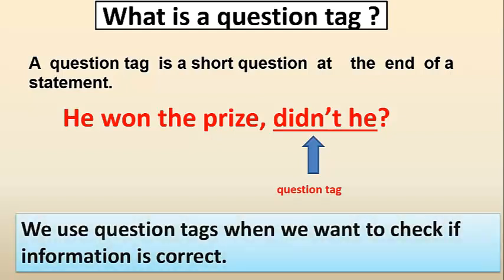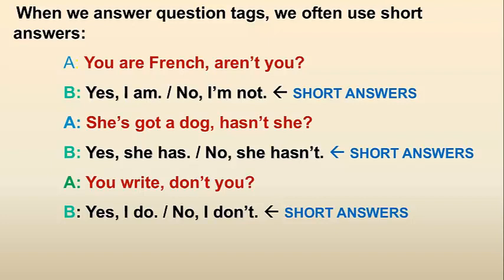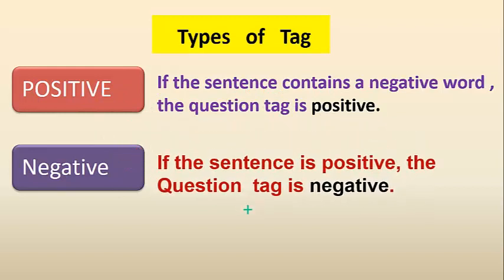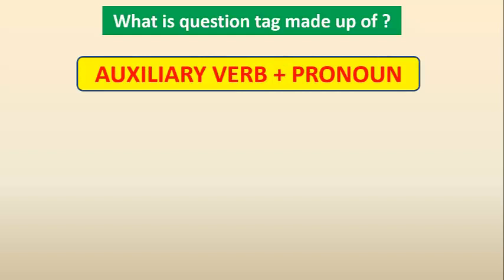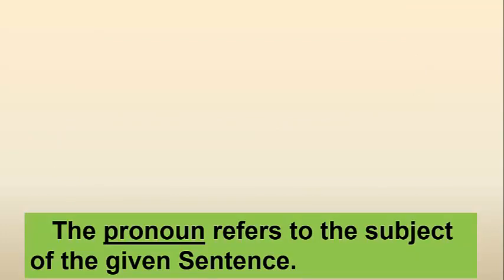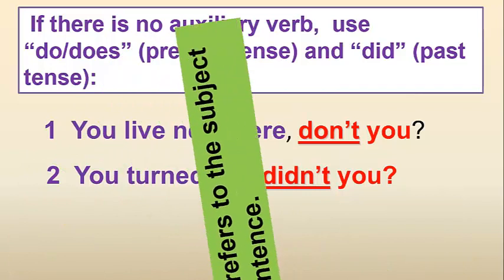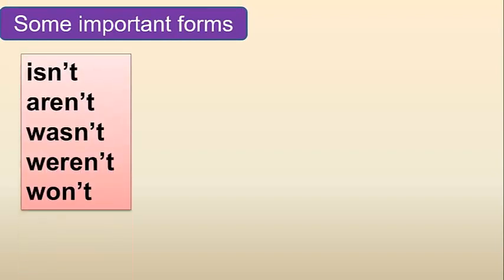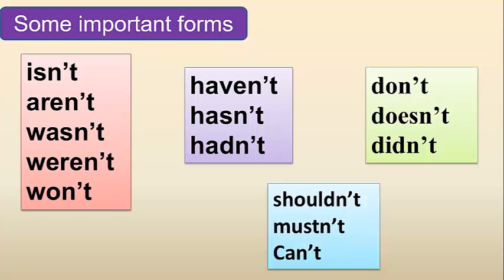Question tag with excercise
for standard eight students about Question tag